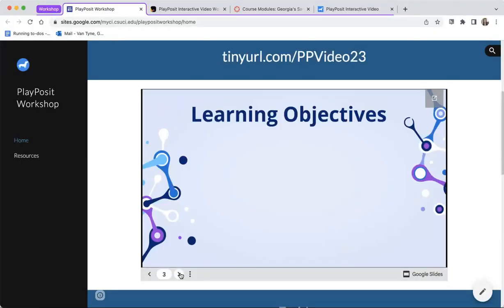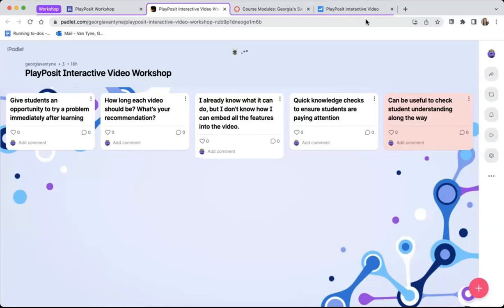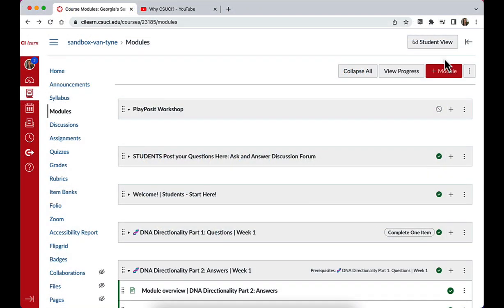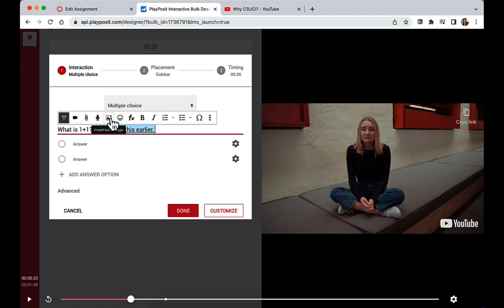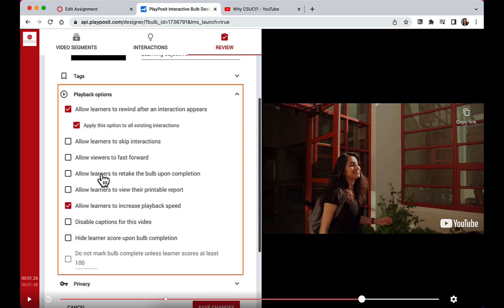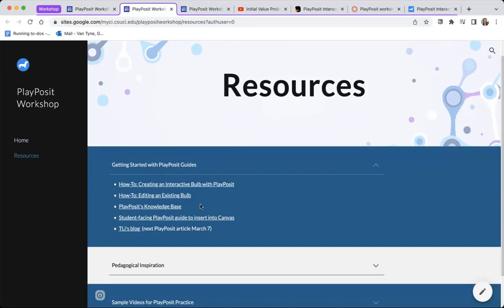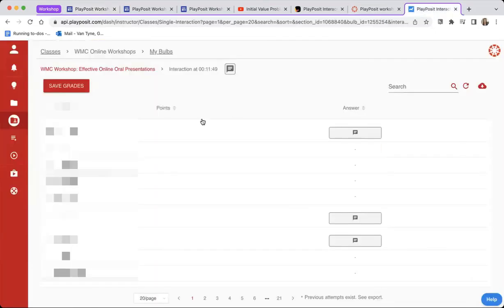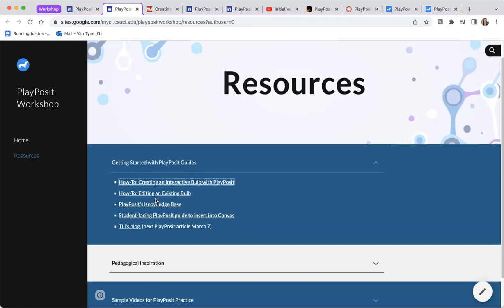Creating Interactive Videos with PlayPosit Workshop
0:00 What is PlayPosit?
2:16 Try PlayPosit and Share
6:28 Strategies for Interactive Videos
8:29 Creating a PlayPosit Video in Canvas
12:56 Adding and Editing Interactions
18:45 Bulb Settings
20:10 Linking Bulb to Canvas
21:17 Editing Existing Bulb
22:15 Accessing Student Responses
22:50 FAQs and Resources
31:00 Questions and Support